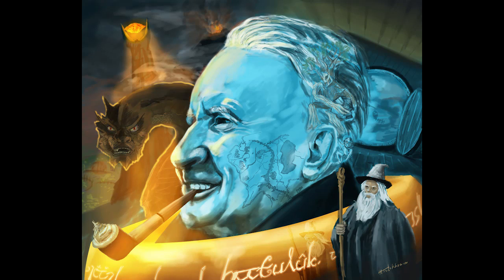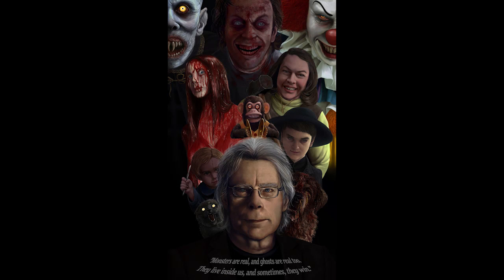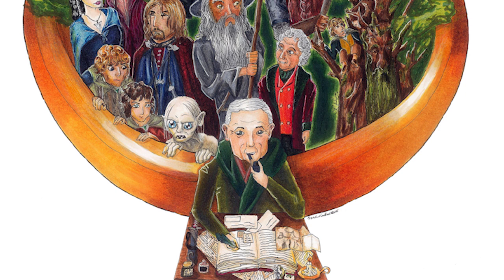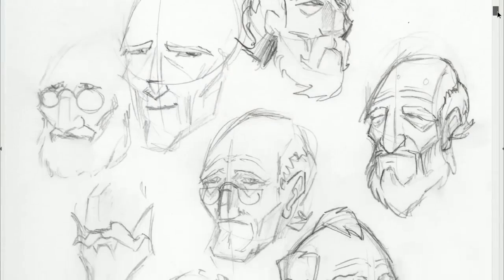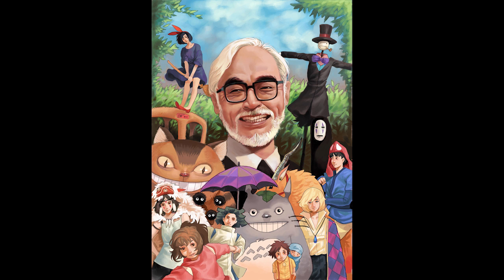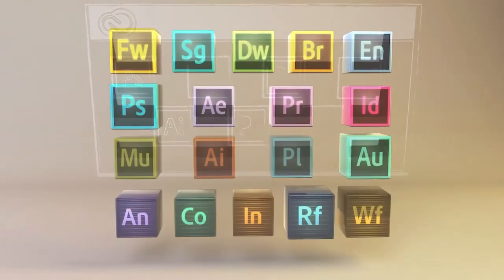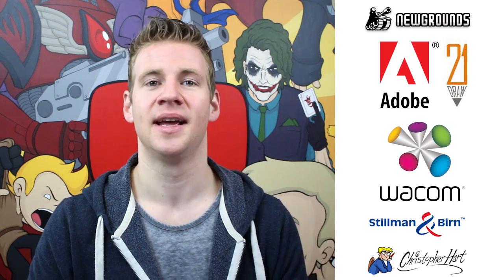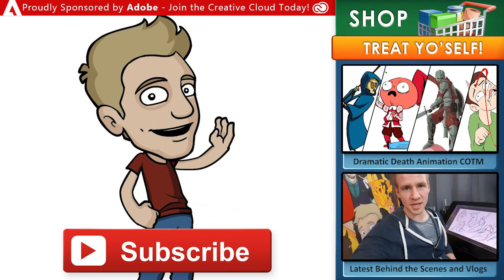"TALE TELLERS" August COTM - SHOWCASE and WINNERS!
OPEN CATEGORY:
1st Place:

BEGINNER CATEGORY
1st Place:

ADOBE - Creator of industry standard tools for Animation, Art, Photography, Audio, Video Editing and Production, and more!

Creators of (IMO) the best tools in the world for digital artists!

Makers of the best sketchbooks I've ever used, fantastic quality

NEWGROUNDS - A fantastic community to share and explore art, animation, games, music and more!

JAZZA'S OFFICIAL SOCIALS! - Follow/Sub ↴